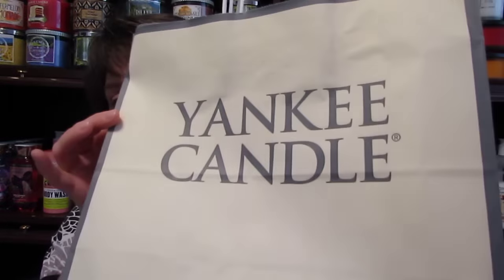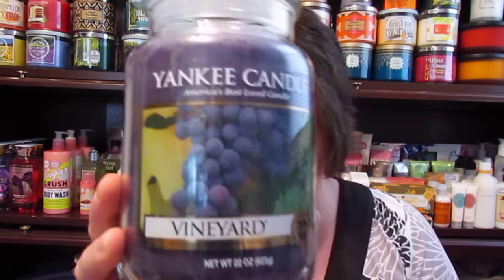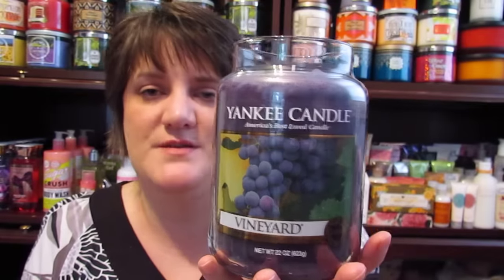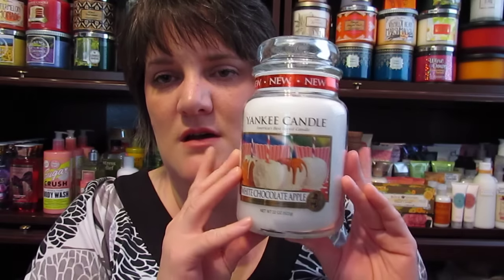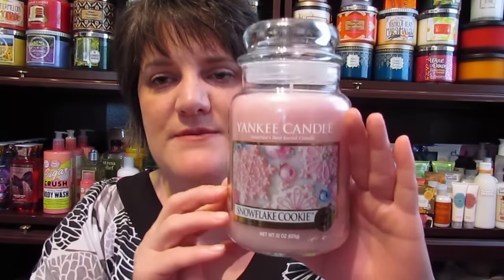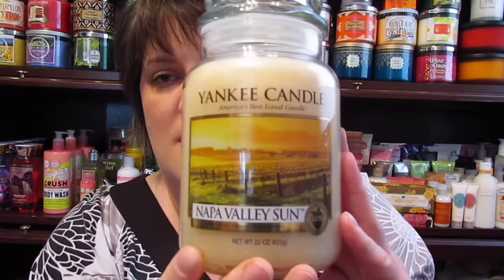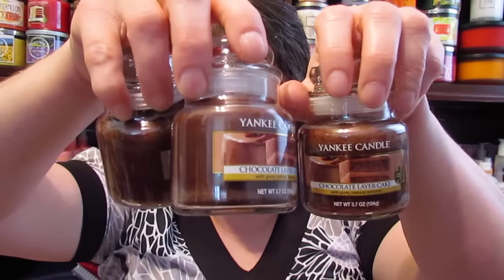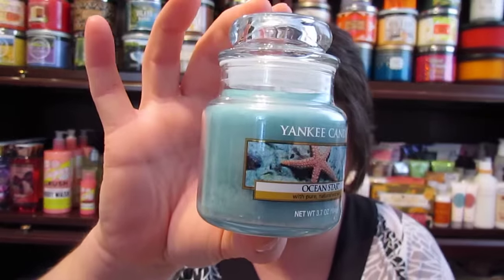Yankee Candle Haul